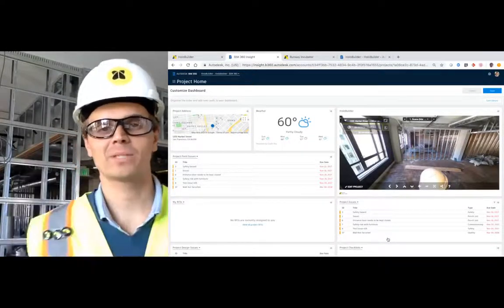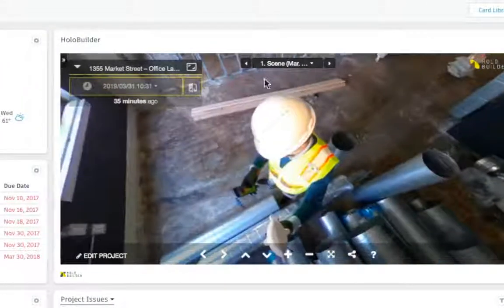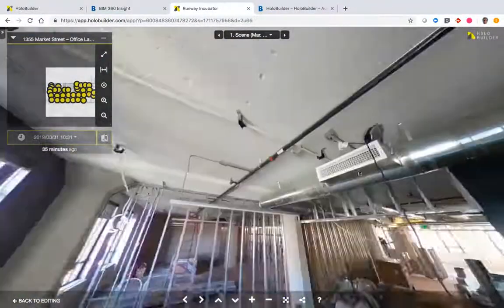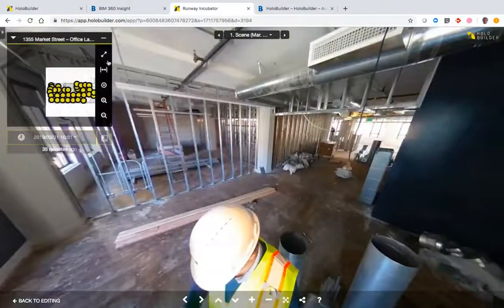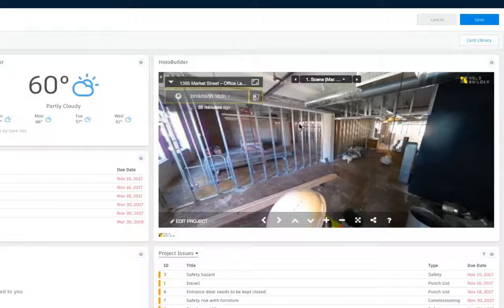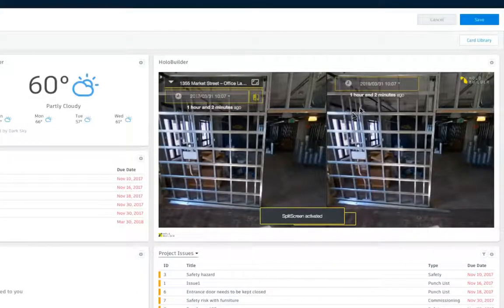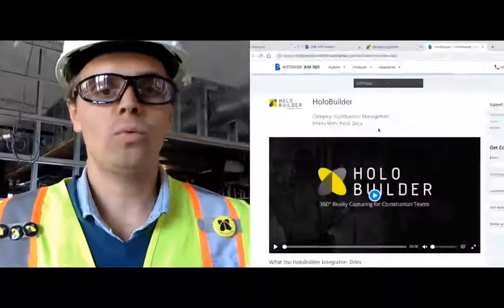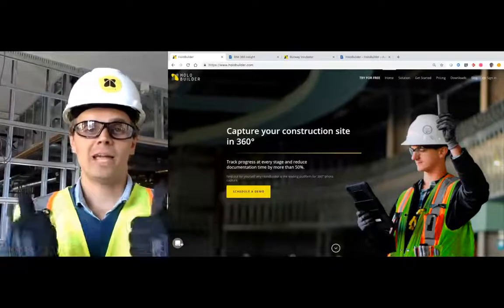Holobuilder + BIM 360: Partner Card Integration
HoloBuilder integrates with Autodesk BIM 360 Docs and Field Management Next Gen for document and issue management. The team play of BIM 360 Docs and Field Management Next Gen with HoloBuilder combines the 360° reality capture workflow with the powerful document and issue management.